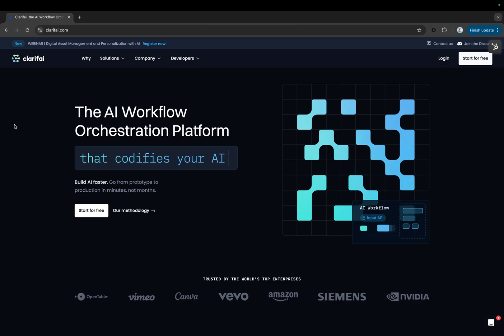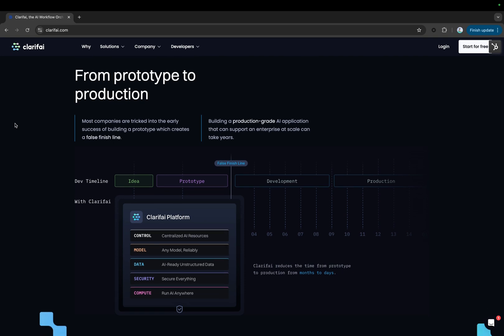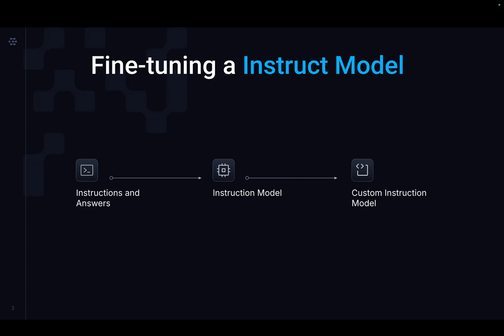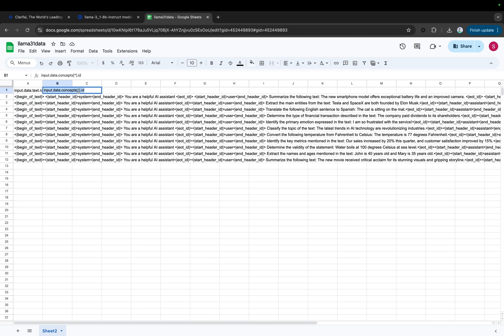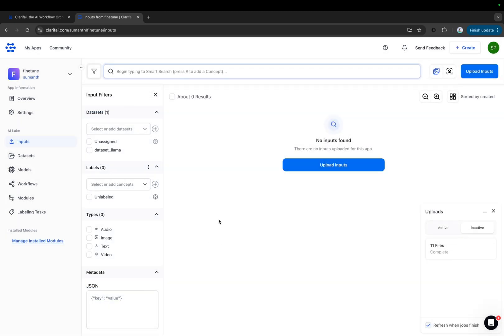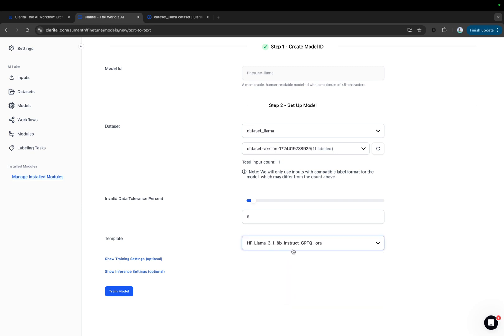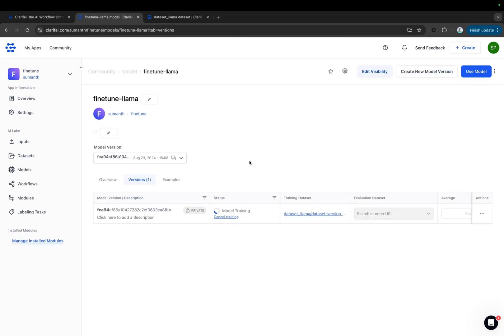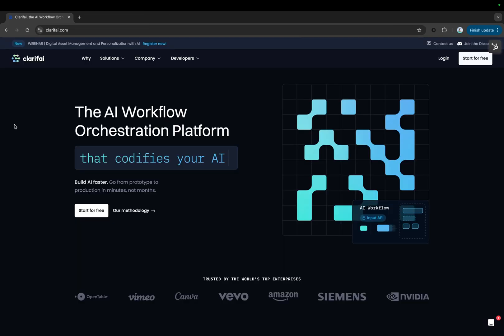Fine-Tune Llama 3.1 On Your Data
Fine-tune Llama 3.1 on your data using the Clarifai Platform.

In this video, we will see how to fine-tune the Llama 3.1 8B instruct model for your own use case using the Clarifai Platform. One of the best aspects is that you do not need to set up the models or install libraries and get stuck fixing those issues. Everything we do in this video is no-code using the Platform. All you need to do is upload your data, select the pre-built Llama 3.1 fine-tuning template, customize parameters and train your model.

CHAPTERS:

00:00 - Introduction to Llama 3.1
01:01 - Tutorial Overview
01:34 - Introduction to Clarifai
02:24 - Why Fine-Tuning?
03:57 - Use Case and Dataset Preparation
05:53 - Uploading the Dataset to the Platform
07:24 - Fine-tuning Llama 3.1
11:06 - Running Inference on Fine-tuned Llama 3.1
12:22 - Conclusion